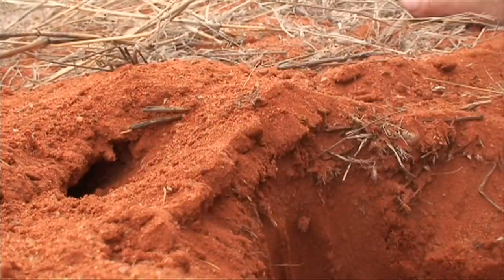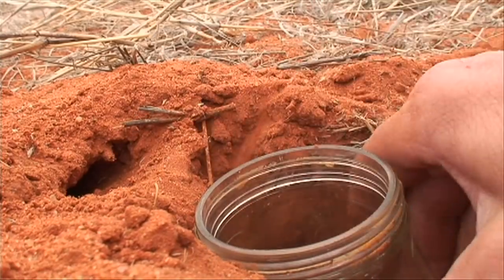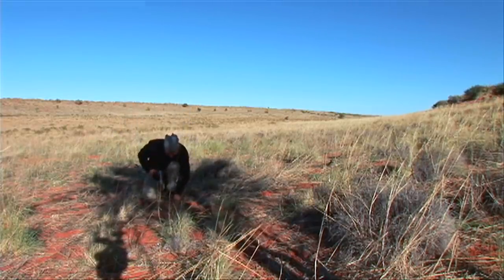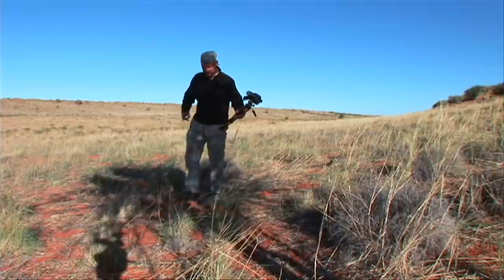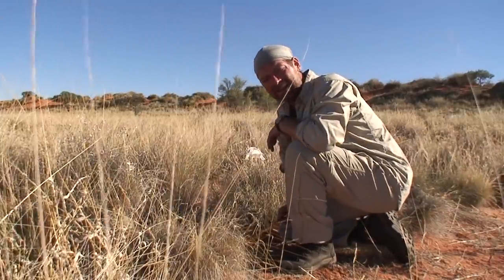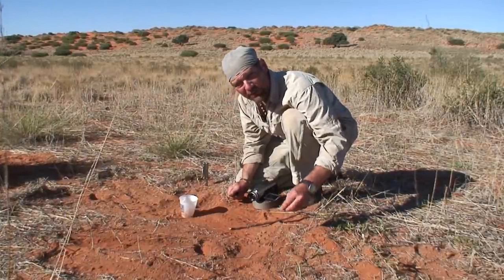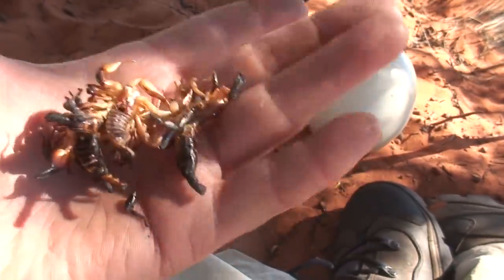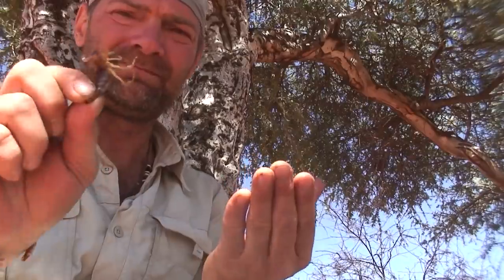Survivorman | Masterclass | Catching Scorpions